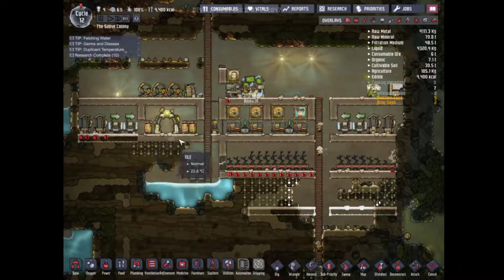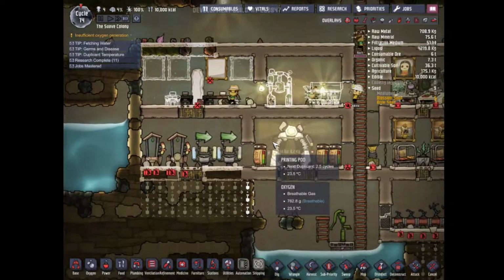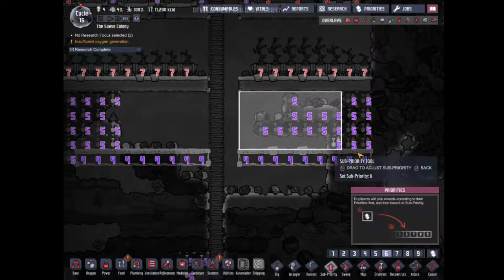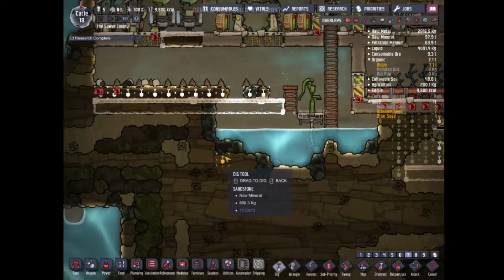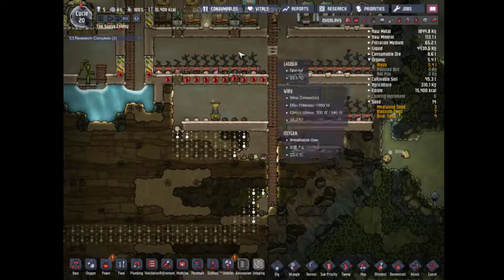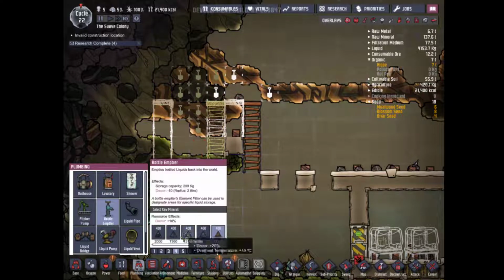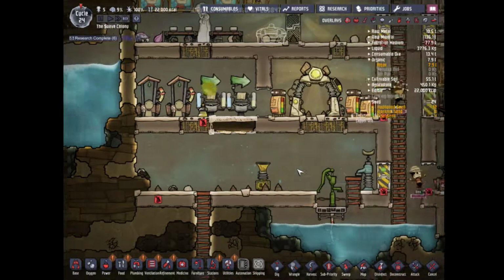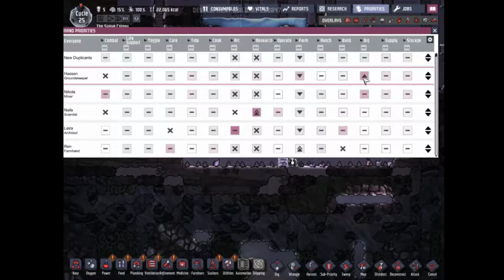Let’s Play Oxygen Not Included Ranching Upgrade Mark I 02: The actual second video.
Hi! I'm Bigstupidgrin. I make unedited long-form Let’s Play videos akin to what I like to watch.  Oxygen Not Included is a colony/”ant farm” simulator, comparable to Rimworld and probably some games I’m unaware of :), by Klei Entertainment.